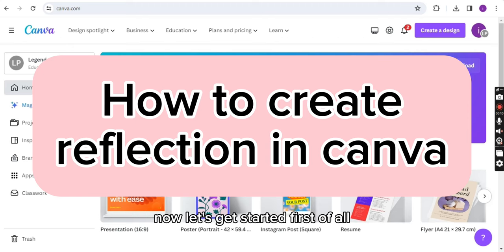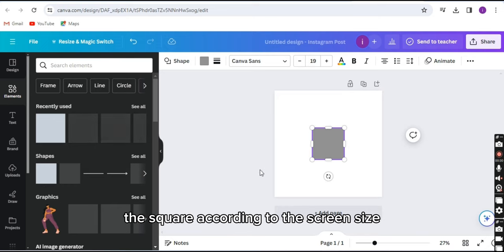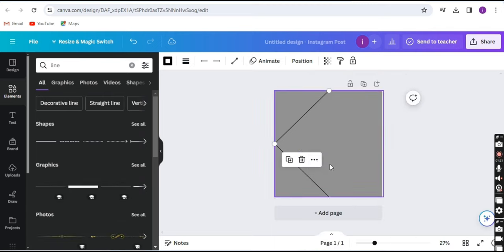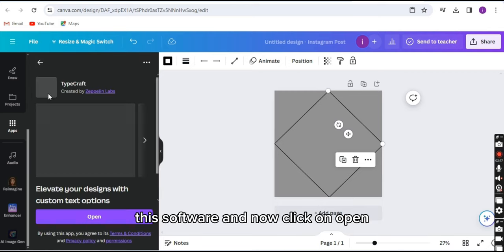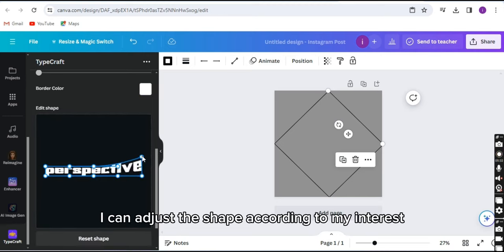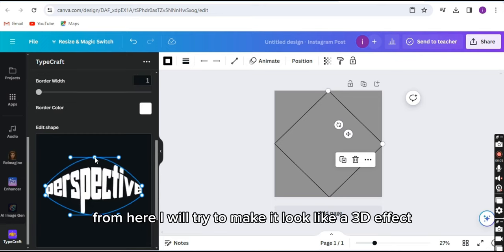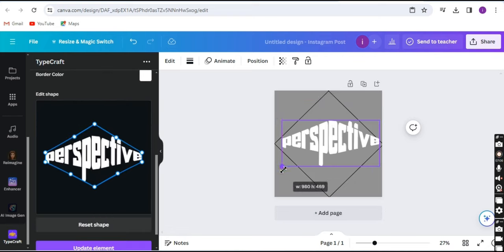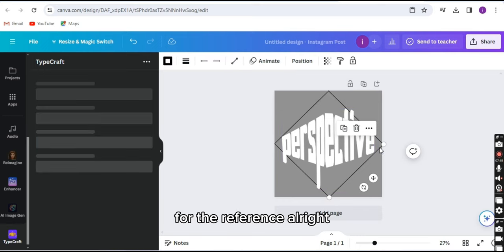How To Make Perspective Text Effect In Canva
👉CANVA PRO (NOW for FREE)

In this Canva tutorial, learn how to easily create a perspective text effect that will make your designs stand out! Perfect for social media graphics, posters, and more. Watch now to learn how to add depth and dimension to your text in just a few simple steps!